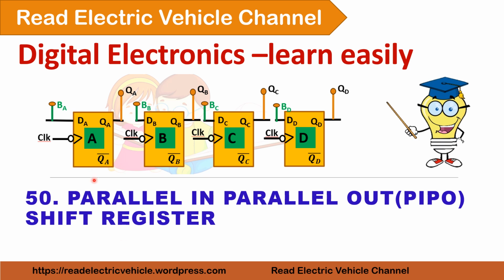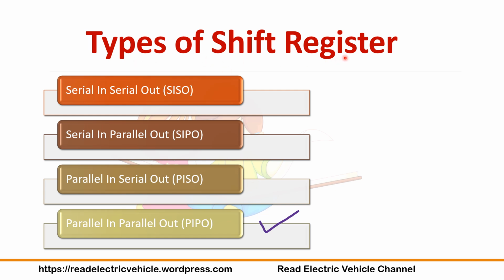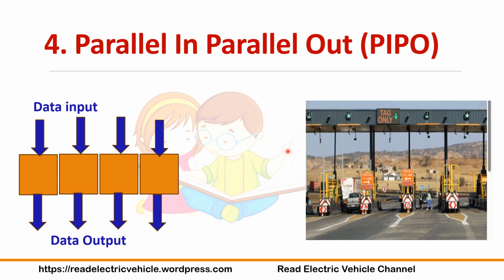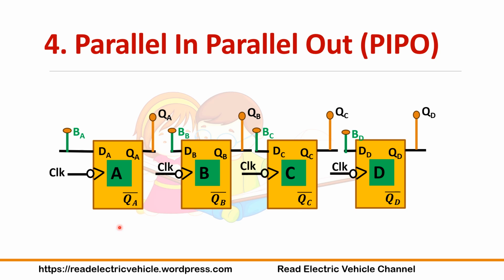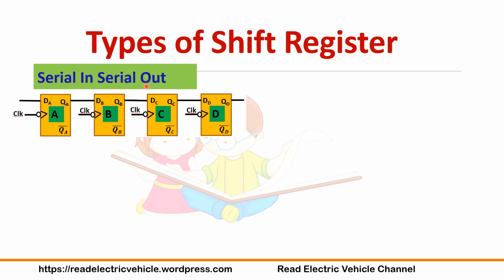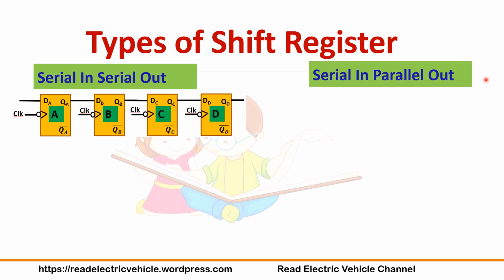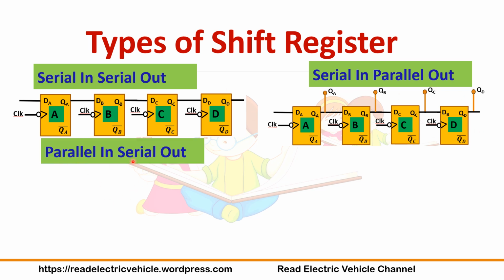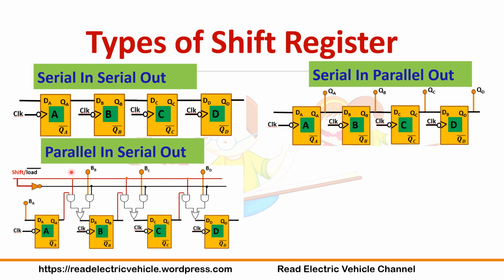Parallel In Parallel Out (PIPO) Shift register/digital logic circuits ch 50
Shift registers are widely used in digital electronics for data storage and data manipulation.
Registers which are used to shift the data are called shift registers.
There are four types of shift registers
Serial In serial out shift register (SISO)
Serial In Parallel Out (SIPO) shift register
Parallel In serial out register( PISO)
Parallel In Parallel Out (PIPO)